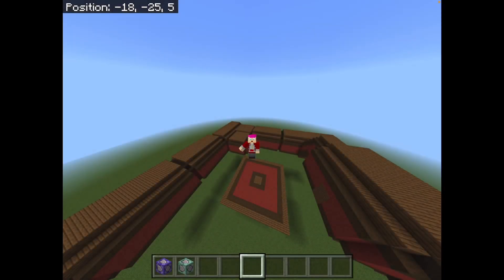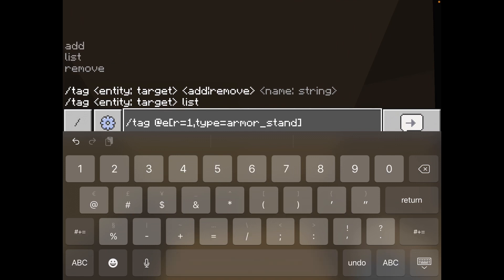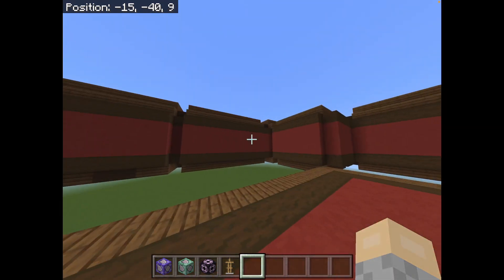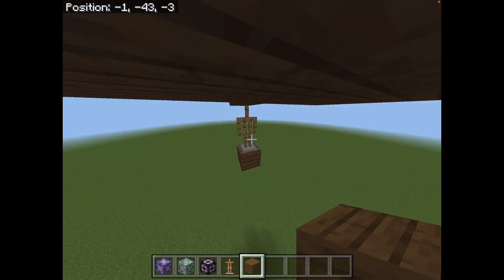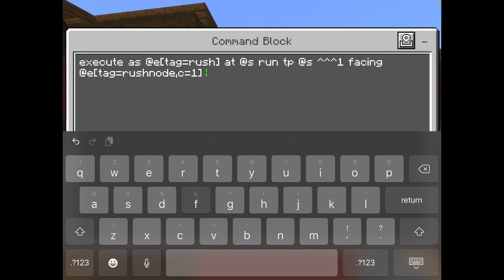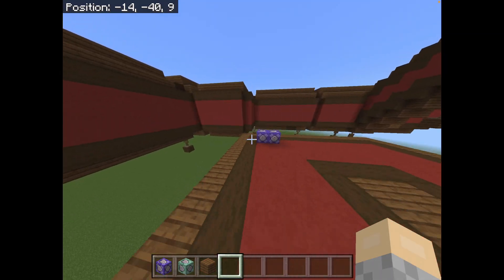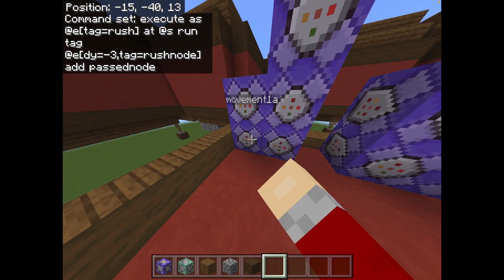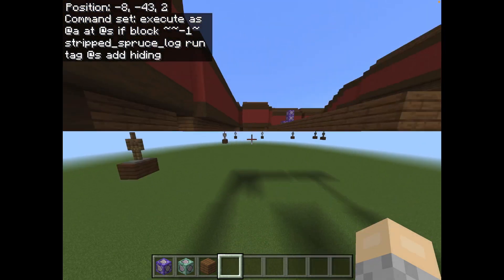How to Make Rush from DOORS in Minecraft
This video explains the steps to recreating Rush from DOORS in Minecraft! This video is a very long video, and the commands involved get very complicated at times. Make sure to pay close attention, as one slip-up can cause the whole thing to stop working.
Small disclaimer, a semi-recent command format change may break some commands. You may ask me to help you or read through some other replies since I’ve already helped some others.